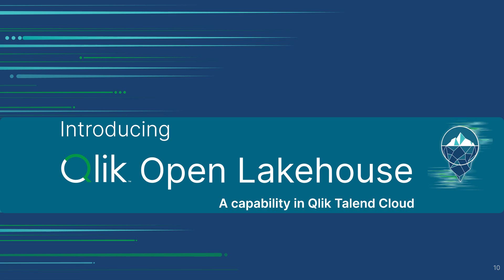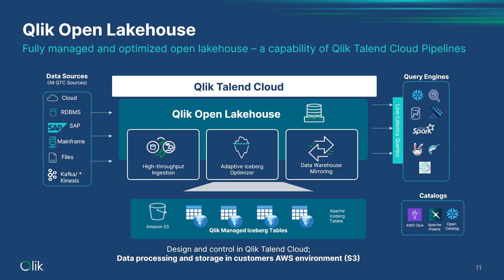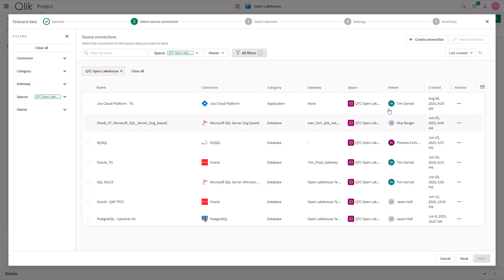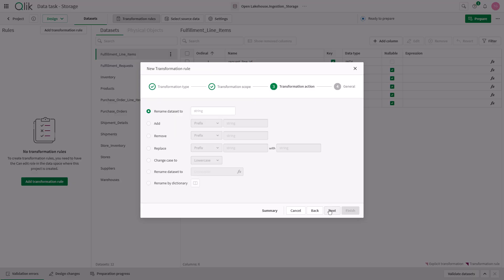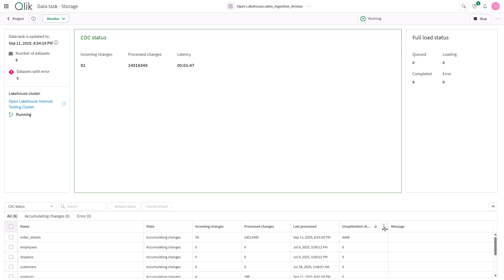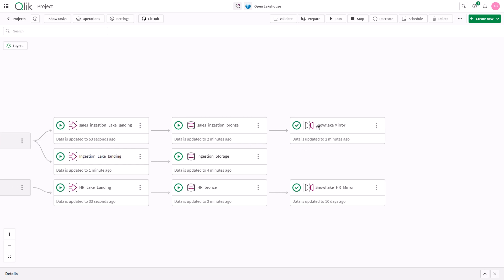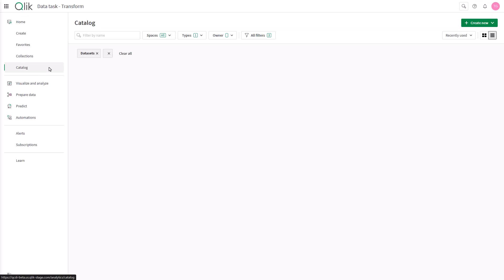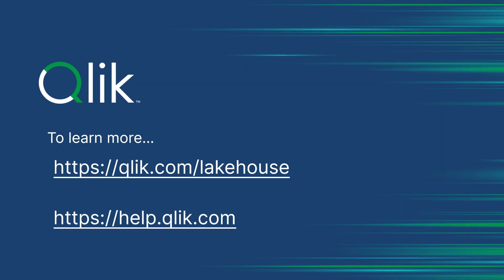Qlik Open Lakehouse - Product Demo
In this demo you will get to see a quick demo and overview of Qlik Open Lakehouse, a new capability within Qlik Talend Cloud that simplifies the process of building and scaling data lakehouses on Apache Iceberg in your AWS environment.

In this demo, you will see how you can easily do CDC data ingestion from any source into Iceberg tables with just a few clicks, how to easily manage data pipelines into Iceberg, how to query data in Iceberg, and how to mirror data from Open Lakehouse into Snowflake.

Product Webpage – Qlik Open Lakehouse
[Webinar] Build on Apache Iceberg with Qlik Open Lakehouse